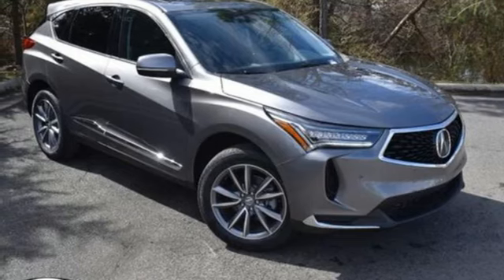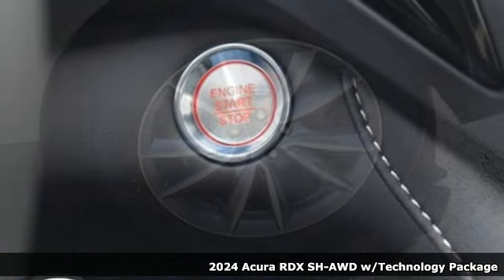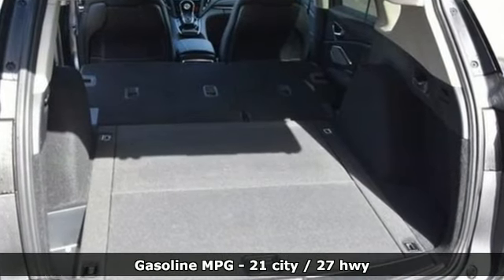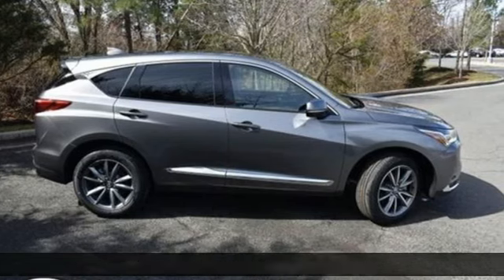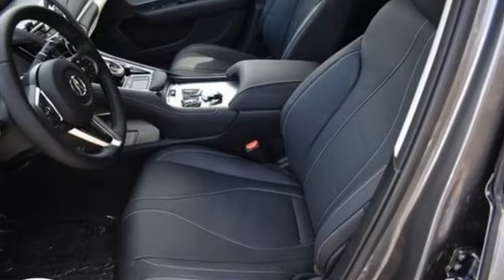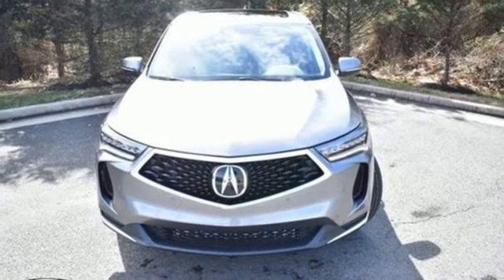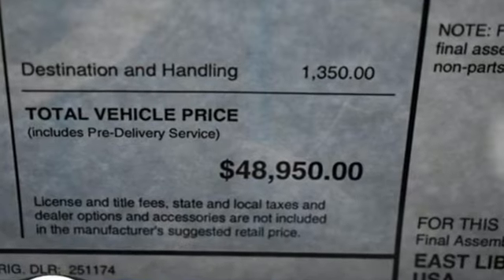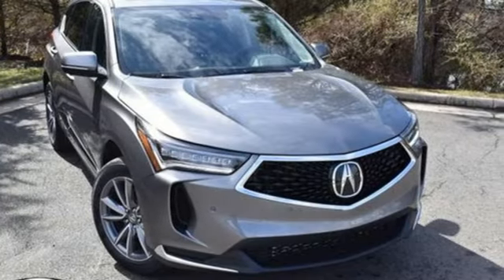New 2024 Acura RDX Chantilly Falls Church VA Acura Washington-DC, DC RL020693 - SOLD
Year: 2024
Make: Acura
Model: RDX
Trim: Technology Package
Transmission: Automatic
Color: Liquid Carbon Metallic
Interior: Ebony
Stock #: RL020693
VIN: 5J8TC2H55RL020693
bVehicle Details/bbrIntroducing the 2024 Acura RDX with Technology Package and AWD, a luxury compact SUV that redefines driving pleasure with its exceptional features and performance. Under the hood, this sleek and sophisticated ride boasts a powerful L4, 2.0L turbocharged engine, delivering a thrilling blend of efficiency and exhilaration. Every journey promises to be an adventure, thanks to its precise handling and superior traction provided by the advanced all-wheel-drive system. Step inside and be greeted by a cabin designed with the modern driver in mind. Enjoy the supreme comfort of leather seats, meticulously crafted for both style and support. Hands-free Bluetooth functionality allows you to keep your focus on the drive while staying in touch with the world. Safety is paramount, and the 2024 Acura RDX excels with features like Rear Parking Sensors, making maneuvering in tight spaces a breeze. The Adaptive Cruise Control enhances your driving experience by maintaining a safe distance from the vehicle ahead, offering peace of mind on every trip. Experience luxury, performance, and advanced technology in the 2024 Acura RDX with Technology Package and AWD. This is more than just a vehicle; it's a statement of style and innovation.brbrbAdditional Information/bbrWe make every effort to provide accurate information but please verify options and price with management before purchasing. All vehicles are subject to prior sale. All financing is subject to approved credit. Dealer installed options are additional. Stock photo colors, options and trim levels may vary. Not responsible for typographical errors. Published prices subject to change without notice to correct errors and omissions or in the event of inventory fluctuations. Vehicle offers/prices & internet price quotes valid for 48 hours from initial posting date, subject to change by dealer/manufacturer without notice. Vehicles may be in transit to dealer. Vehicle photos may not match exact vehicle. Please call to confirm availability status. All prices exclude taxes, title, license, and dealer processing fee of $989.00. MSRP includes destination and handling. Government 5-Star Safety Ratings are part of the National Highway Traffic Safety Administrations (NHTSAs) New Car Assessment Program. For additional information on the 5-Star Safety Ratings program, please Based on model year EPA mileage ratings. Use for comparison purposes only. Your mileage will vary depending on driving conditions, how you drive and maintain your vehicle, battery pack age/condition, and other factors. Worlds Largest Acura Dealer based on 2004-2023 AHM New Acura Volume Sales.

Address:
13911 Route 50